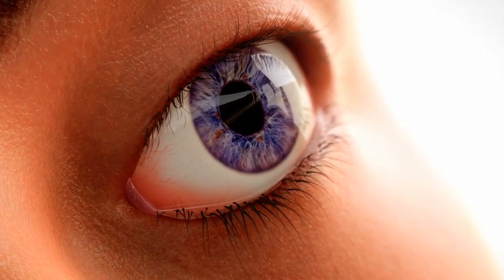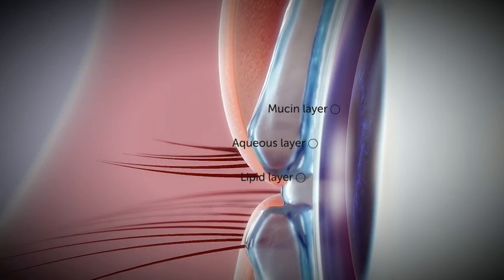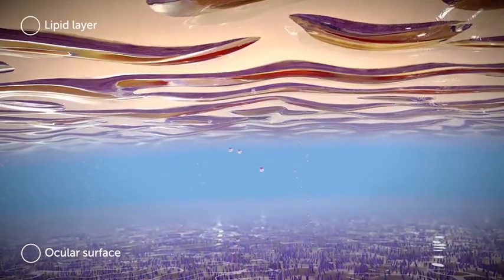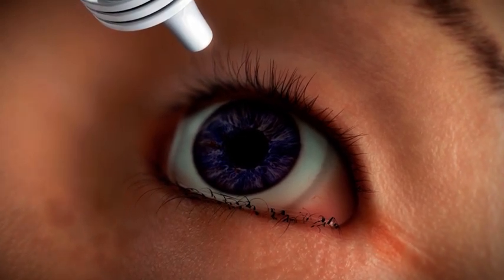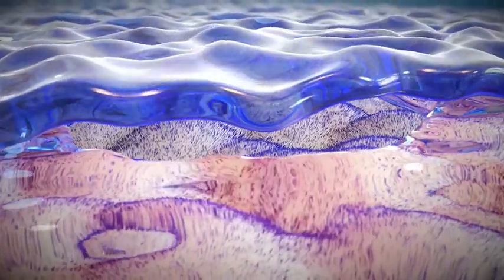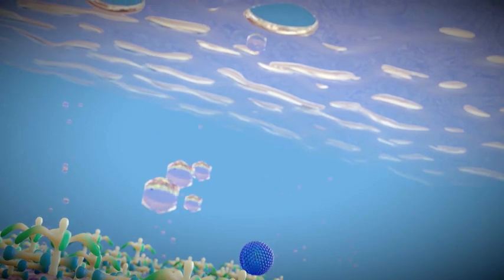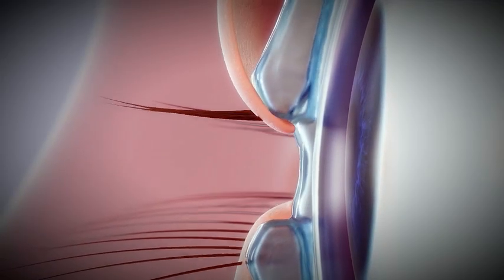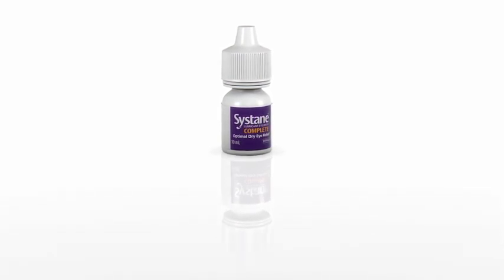Systane® COMPLETE Lubricant eye drops mode of action video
Systane® Complete technology restores and protects all layers of the tear film. It enables optimal ocular surface coverage and stabilisation of the lipid layer through nano-sized lipid droplets, and also provides greater protection via moisture retention.